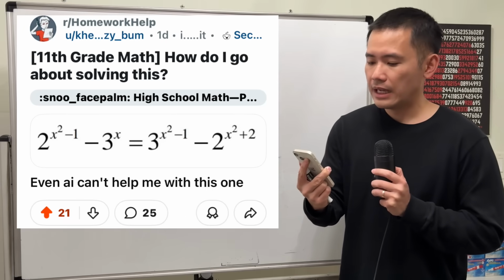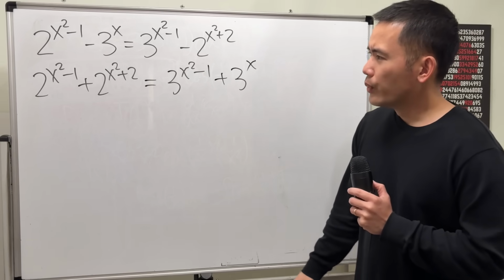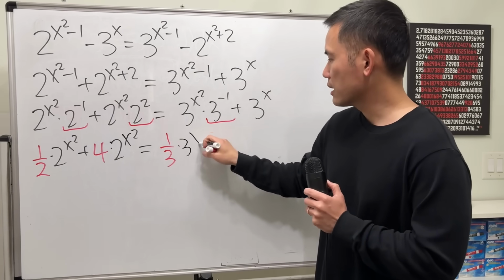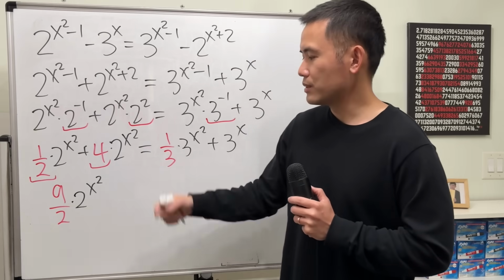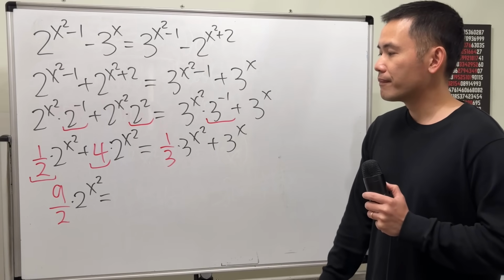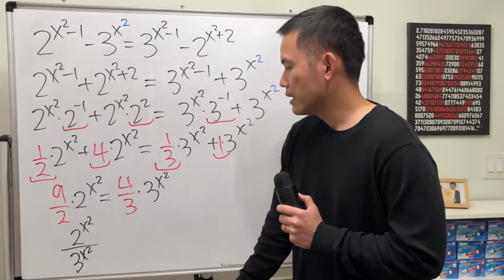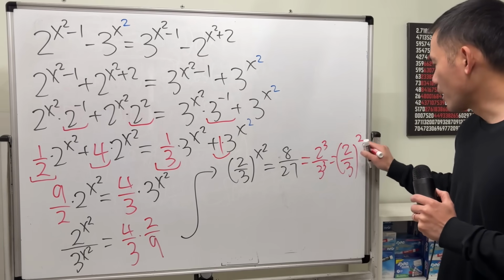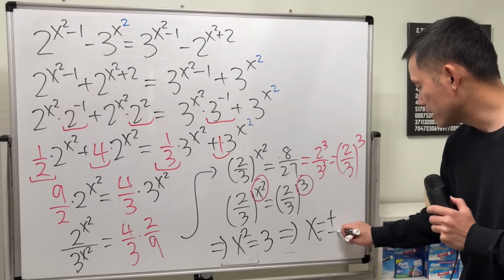How do I go about solving this exponential equation? Even AI can't help me! Reddit r/homeworkhelp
"How do I go about solving this exponential equation 2^(x^2-1)-3^x=3^(x^2-1)-2^(x^2+2)?" This question is from Reddit r/homeworkhelp. I strongly think the equation has a typo, but it's not solvable with "regular methods" as it is. I also checked with Google Gemini at 6:07, check it out!